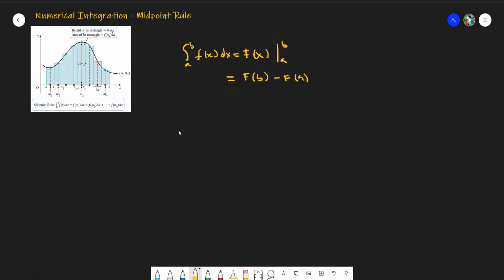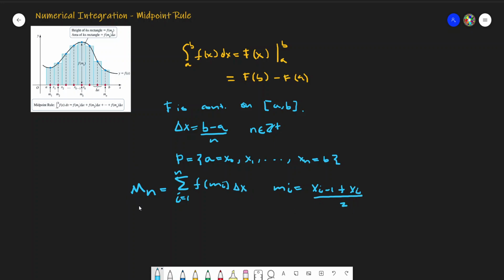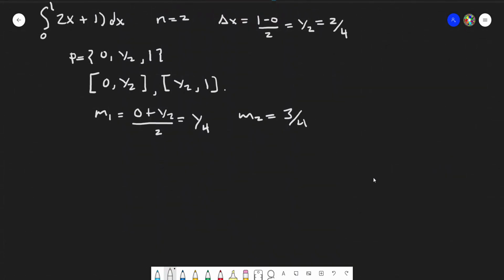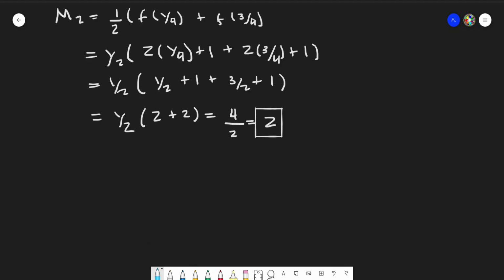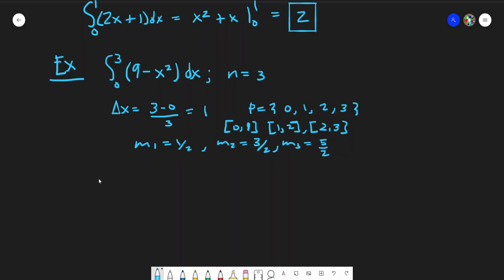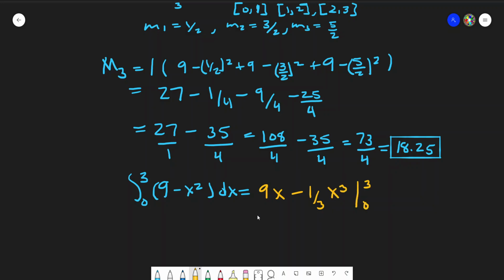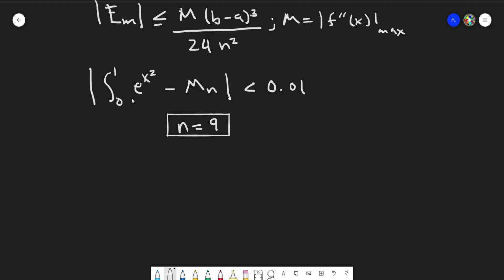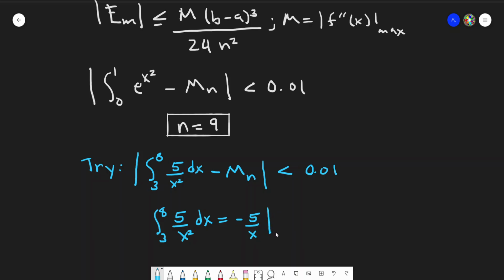Numerical Integration - Midpoint Rule